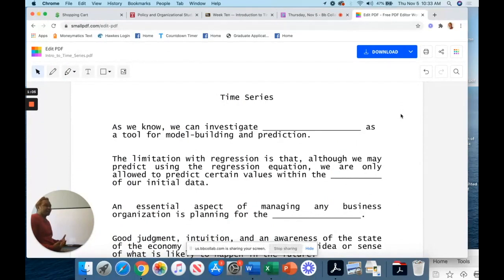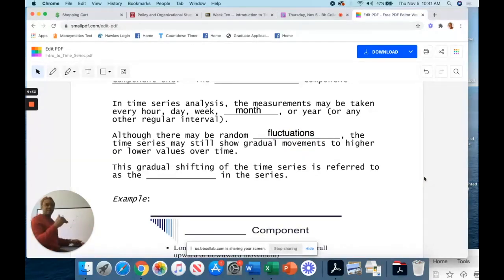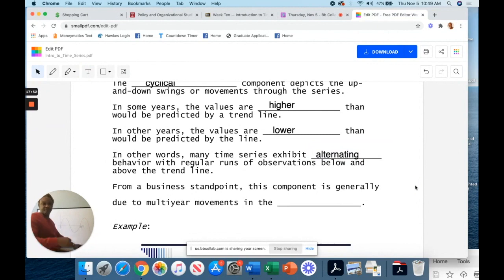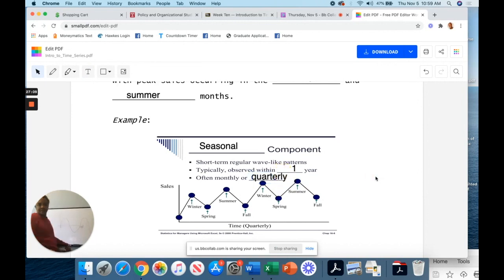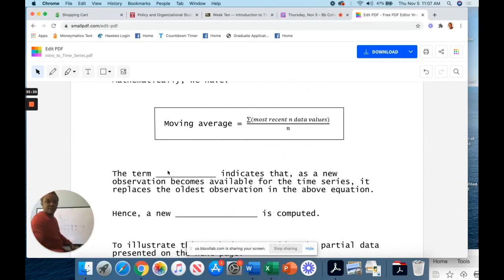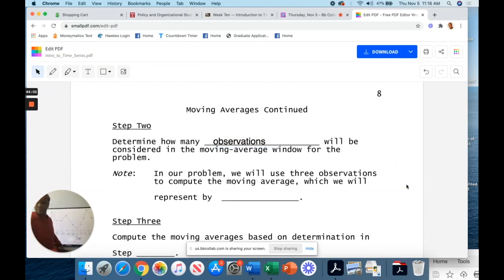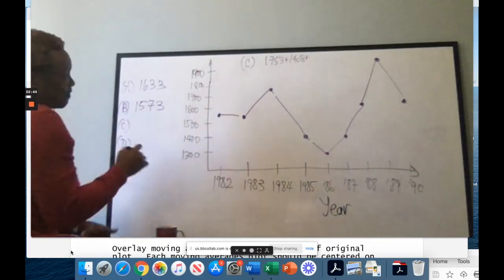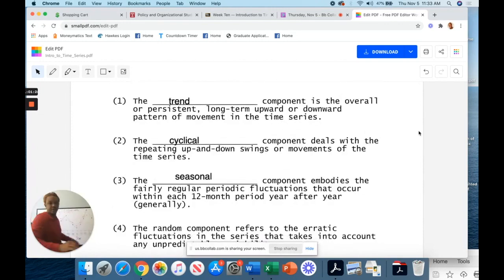Intro to Time Series